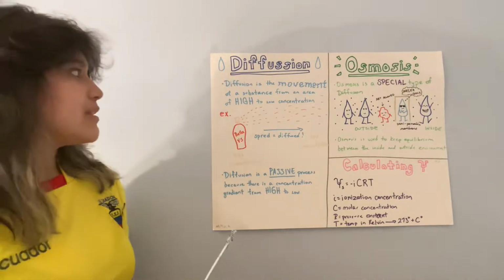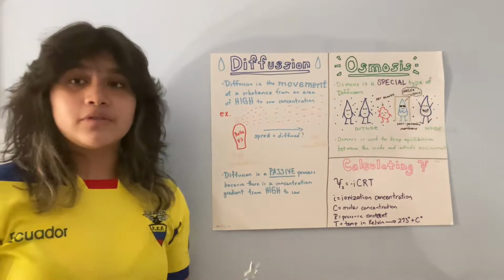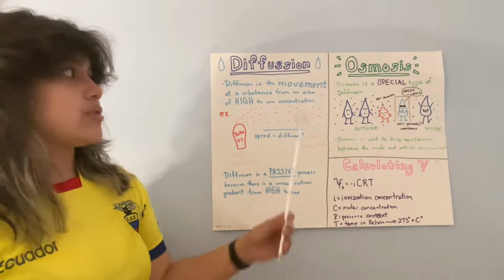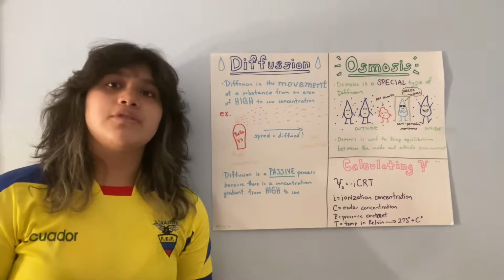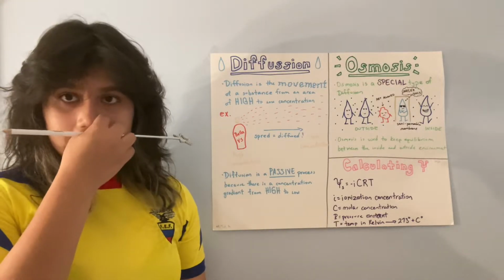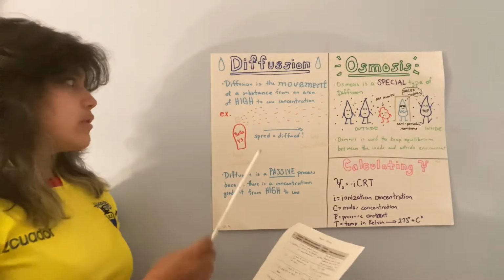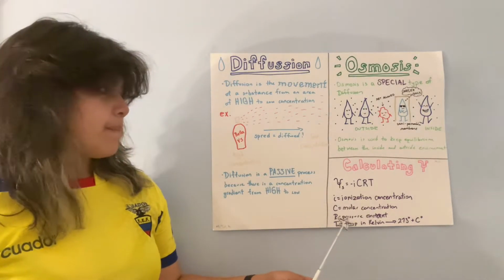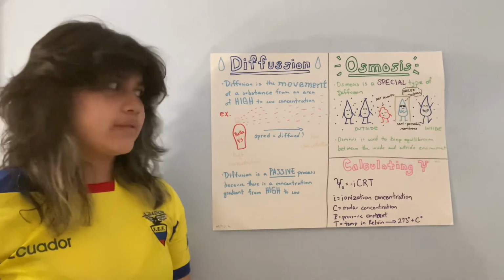Test Correction Video AP Biology Part 1